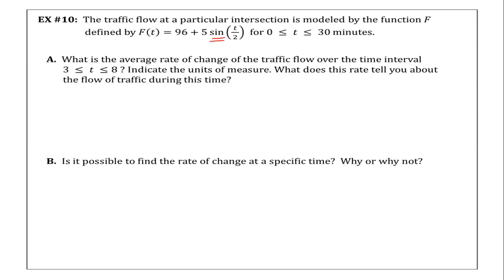1A.2 Rate of Change #9-10